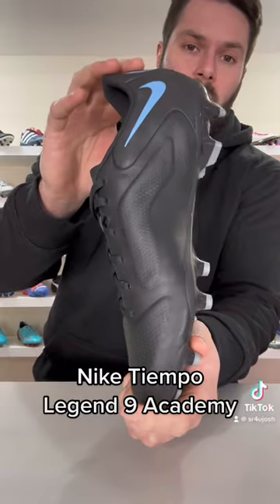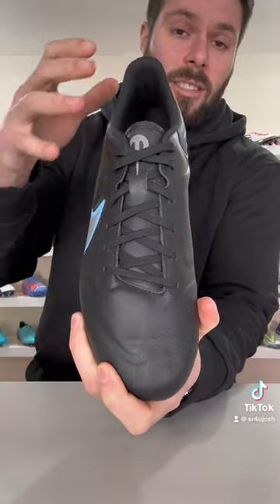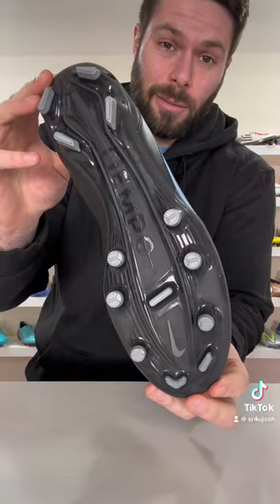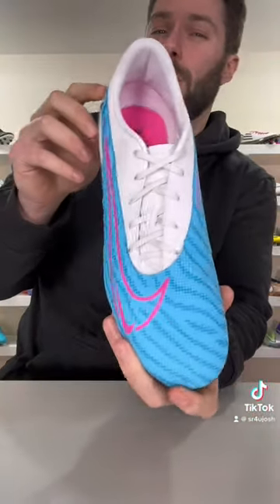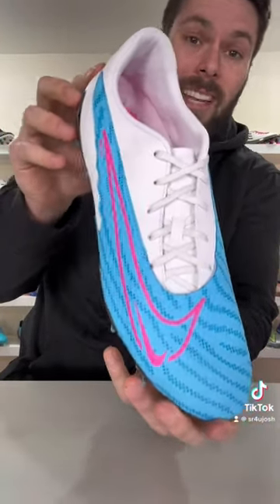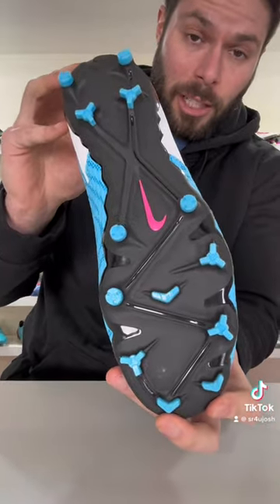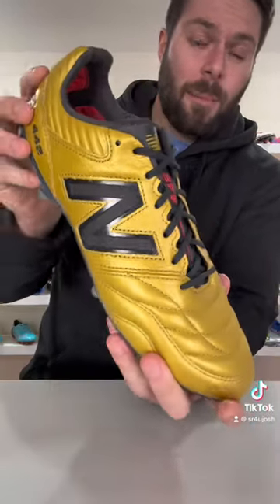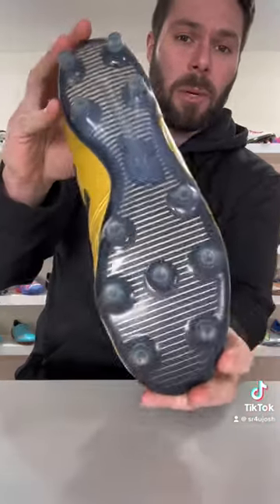Top 3 CHEAP football boots in 2023